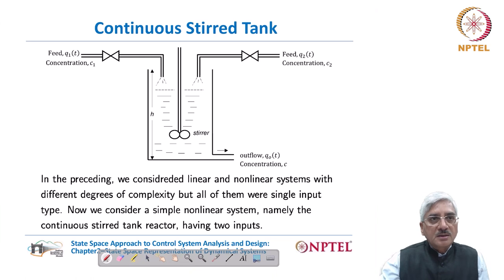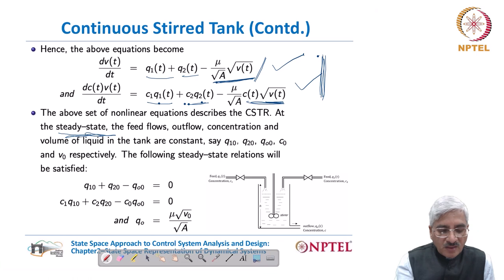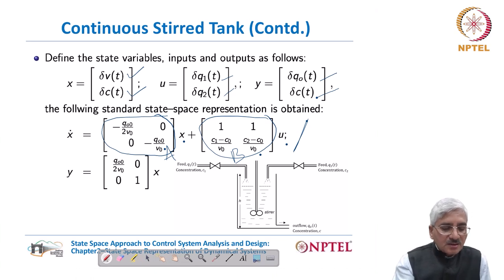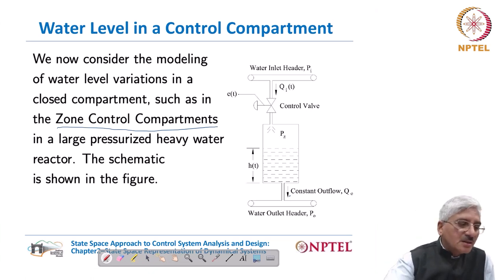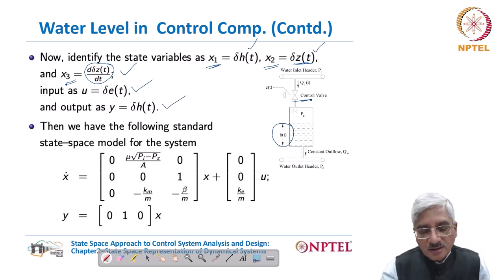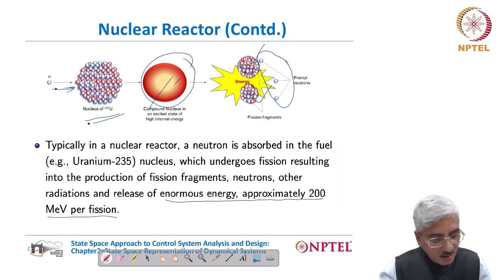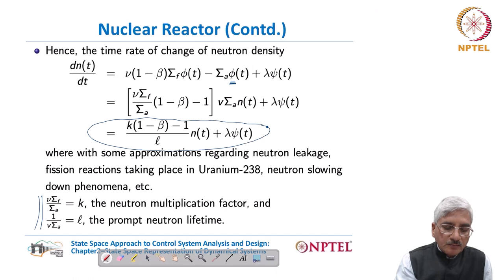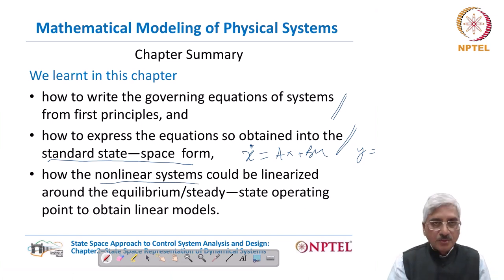MATHEMATICAL MODELING FROM FIRST PRINCIPLES-II (Prof. A.P. Tiwari)